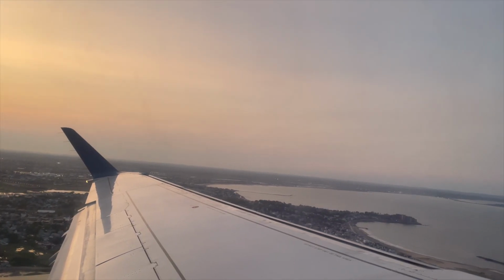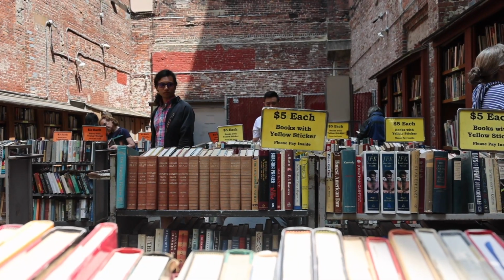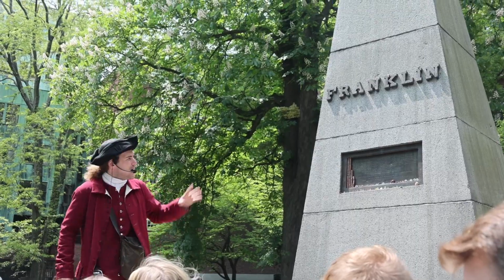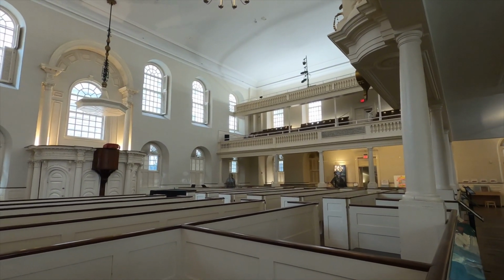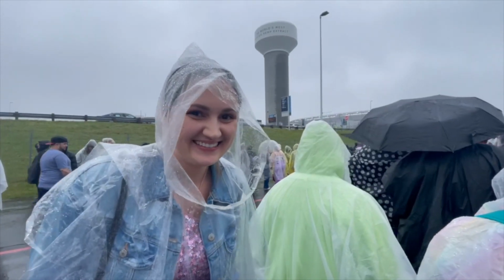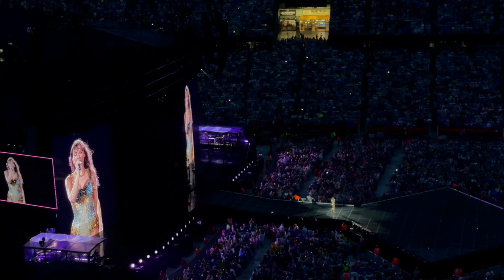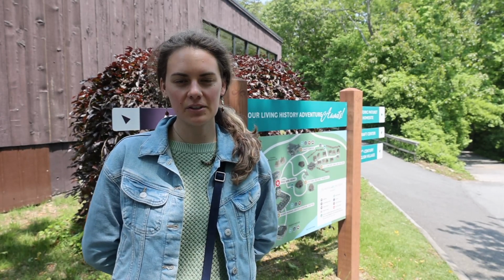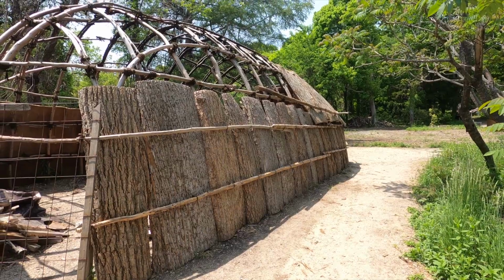Weekend Trip to Boston Travel Vlog | Freedom Trail Tour | Taylor Swift Eras Tour | Plymouth Day Trip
What's up travel bugs?! In this travel vlog, we're sharing with you our recent weekend trip to Boston! Follow along as we explore the Freedom Trail and other historic sites around Boston and take a day trip to Plymouth.

How We Spent a Weekend in Boston:
- Freedom Trail: Walk into History Tour
- Freedom Trail: North End Tour
- Boston Common
- Boston Public Garden
- Boston Tea Party Ships
- Plimoth Patuxet Museums
- Taylor Swift Eras Tour Foxborough Rain Show

Shop our photography equipment!

GoPro Hero 8
Canon EOS M50 Mirrorless Camera
Canon R6